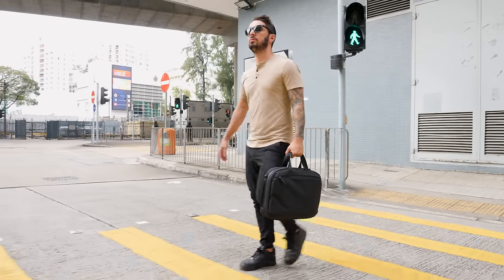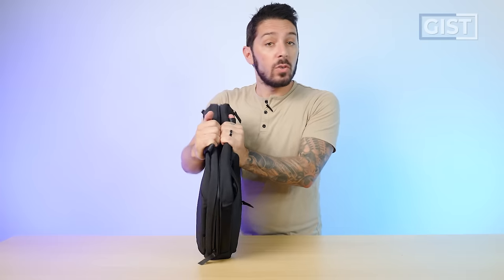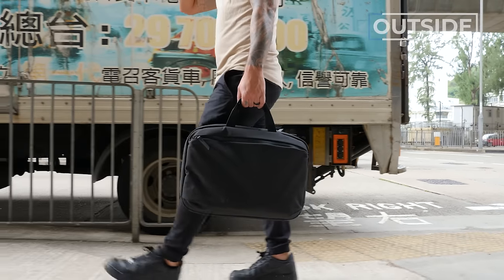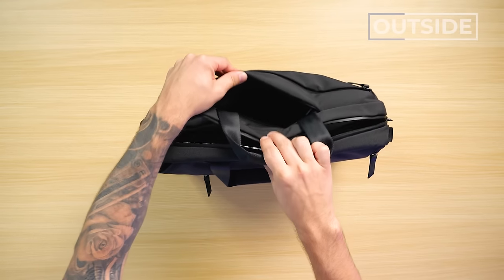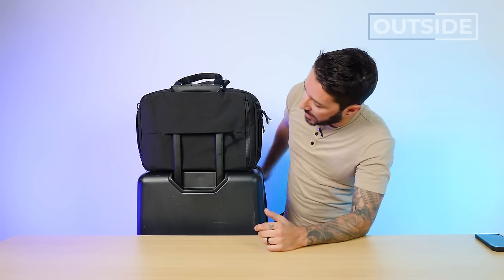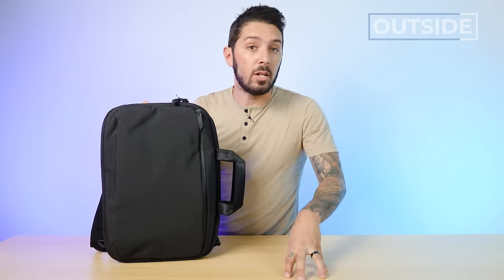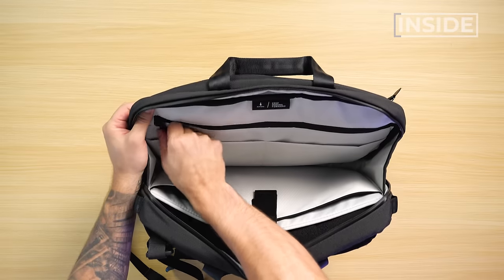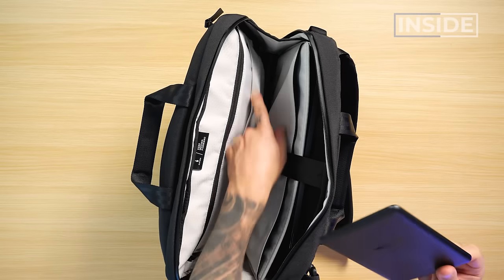Alpaka Elements Tech Brief Pro Review (EPIC 3-in-1 bag)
00:00 - Intro
00:20 - Gist of the Alpaka Elements Tech Brief Pro
02:10 - Outside
08:22 - Inside
11:50 - Pros and Cons
12:33 - Alternatives

Do YOU want to build a backpack with me? 🎒

We are building our own backpack on Nomads Nation and we are documenting every step of the process!

Join our email list to get a behind-the-scenes look and to be able to vote on key features of the bag.

Looking for awesome deals on top-notch gear?

Check out the Nomads Nation Marketplace! A secure hub where bag enthusiasts can buy, sell, and connect. Discover amazing deals and join the community today

WAIT A MINUTE...

BACKPACK. BRIEFCASE. MESSENGER. IN ONE?! 🤯

Yes, you read it right!

The Alpaka Elements Tech Brief Pro is another hybrid bag that offers awesome versatility on how you can carry it. This is made with weather-resistant and sustainable exterior fabric so you can have better tech gear protection from rain and any spillage. This bag is also perfect for your everyday commute to work as it can fit up to a 16-inch MacBook Pro and a couple more office essentials.

It's always important to note that getting hybrid bags surely has its cons, but this tech brief is still ambitiously innovative and eco-friendly!

To learn more about our honest thoughts about the Alpaka Elements Tech Brief Pro, watch our video for an in-depth review!

Get the Alpaka Elements Tech Brief Pro if…

✅ You want a 3-in-1 bag. The versatility is a huge pro!

✅ You think that you'll get the most out of the quick access front compartment.

✅ You love that they incorporated a hidden front pocket.

DO NOT get the Alpaka Elements Tech Brief Pro if…

❌ You love the 3-in-1 concept but this is too small for you. Below's another alternative... 👇🏼

🎒 Black Ember Forge
✍🏼 This 3-in-1 pack is way bigger as it expands and compresses depending on how light or how heavy you're packing with you.

❌ You don't think 3-in-1 bags are for you so you just need a simple and lightweight briefcase. Check below for another great option… 👇🏼

🎒 Bellroy Via Work Bag
✍🏼 This briefcase is a perfect choice for you if you're not a fan of slightly complicated / hybrid bags. This is simple yet perfect for your daily commute to work.
     👉🏼 Check the best price:

❌ You love the Alpaka brand but you're not into messenger bags and briefcases. Here's another recommended option for you… 👇🏼

🎒 Alpaka Metro Backpack
✍🏼 Since this is not a hybrid bag, you'll get a better deal out of it, especially regarding comfort and its overall style.

Specs/Features/Summary

• Color: black and army green
• Soft-touch fleece-lined laptop & tablet sleeve
• Hidden integrated hand-carry handle
• YKK Aquaguard zippers
• Fits a Macbook Pro 16"
• Ultra-wide zip opening to accordion-style compartments
• Weatherproof, eco-friendly fabrics
• Multiple carry styles: Crossbody / Shoulder, Briefcase, Backpack
• Detachable padded shoulder strap with magnetic buckle
• Hidden adjustable and padded backpack straps
• Luggage pass-through